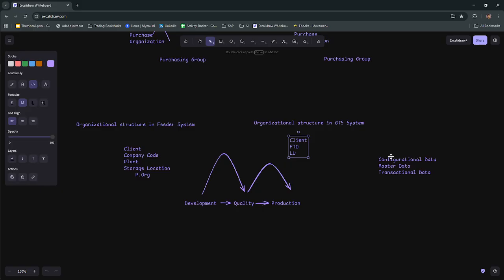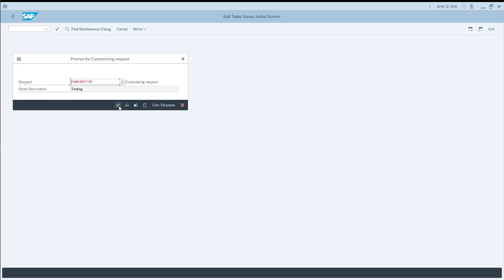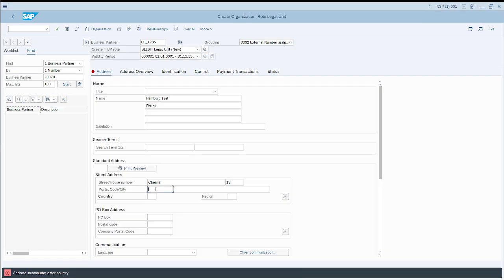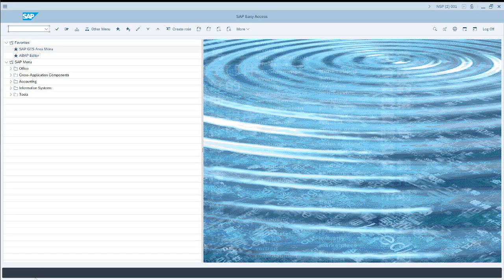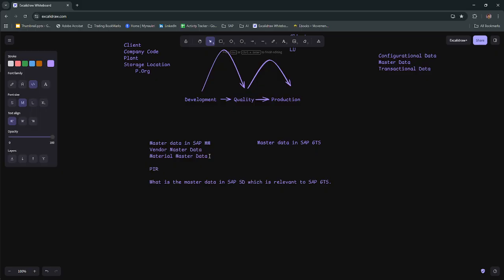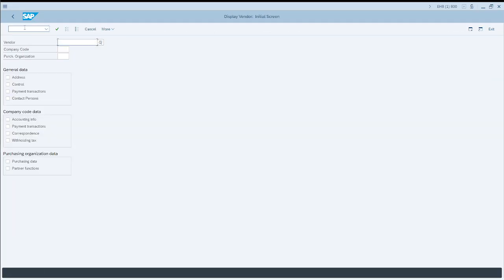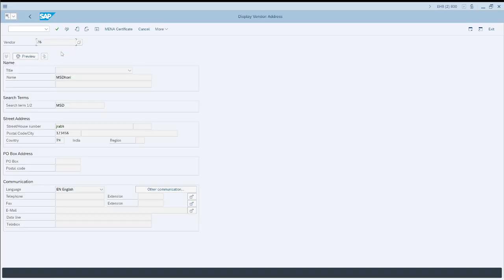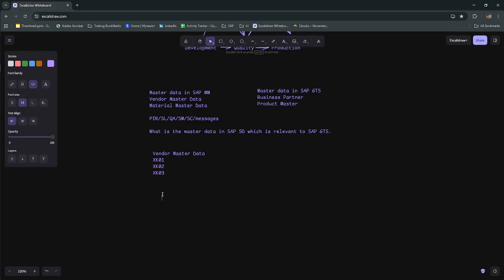How to copy Plant information in SAP ECC and how to create Legal unit in SAP GTS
How to map legal unit to Plant?
How to create vendor master data
how to transfer vendor master data to GTS